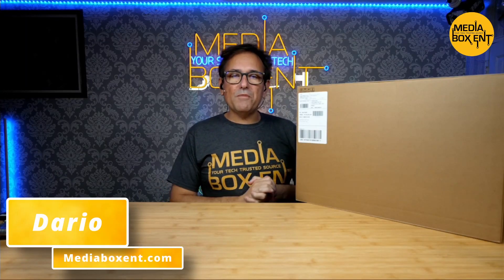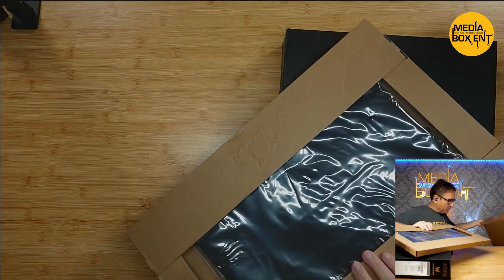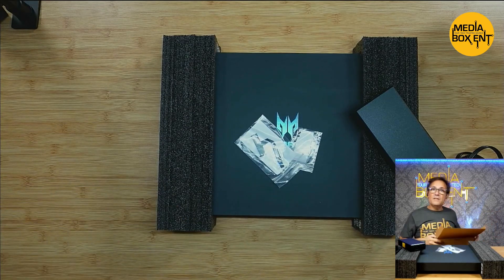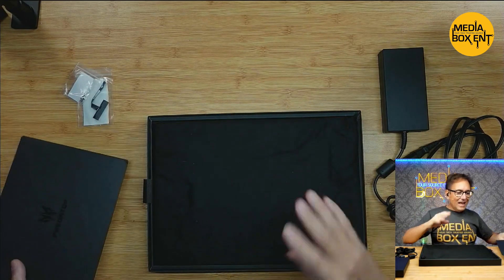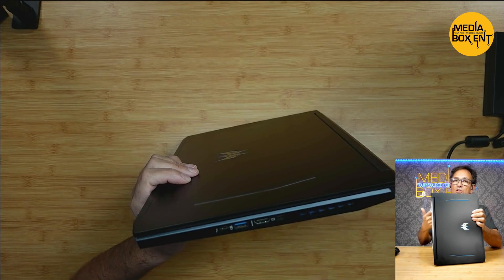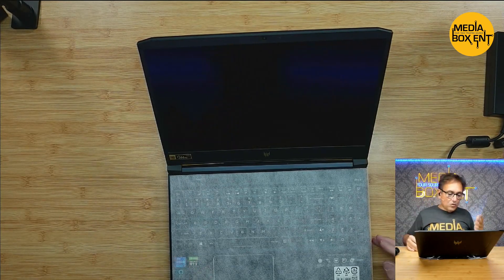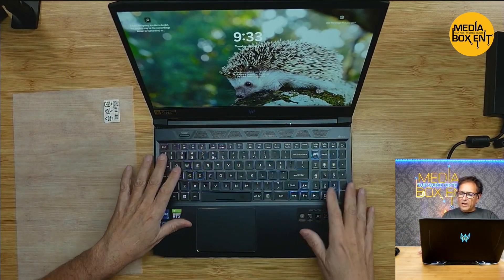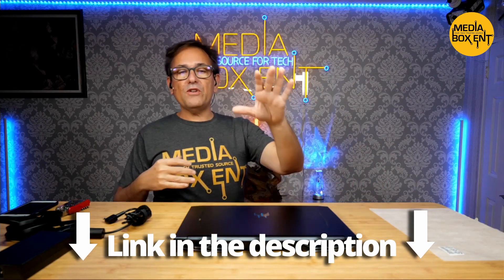Acer Predator Helios 300 gaming laptop unboxing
Acer Predator Helios 300 gaming laptop unboxing  windows 11 PH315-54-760S Gaming Laptop | Intel i7-11800H | NVIDIA GeForce RTX 3060 Laptop GPU | 15.6" Full HD 144Hz 3ms IPS Display | 16GB DDR4 | 512GB SSD | Killer WiFi 6 | RGB Keyboard

► Acer Predator
► Crucial RAM 32GB Kit
► SAMSUNG 980 PRO SSD 1TB
► SAMSUNG 870 EVO SSD 1TB 2.5”